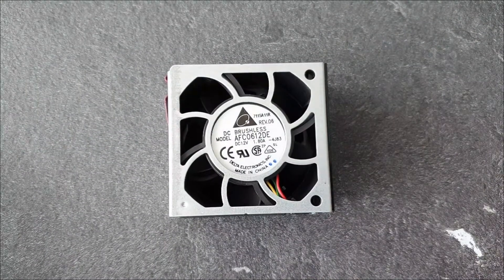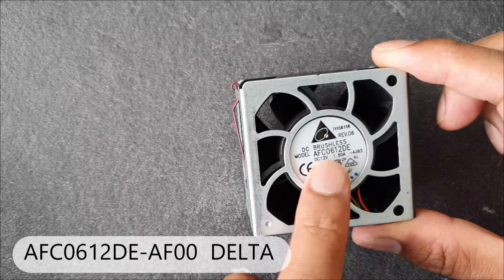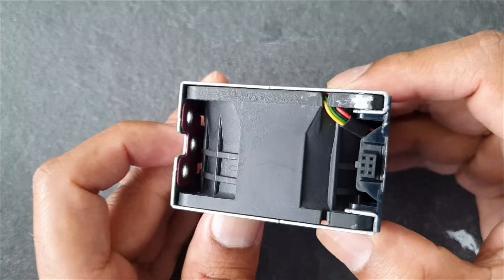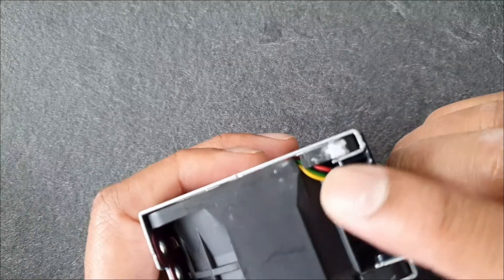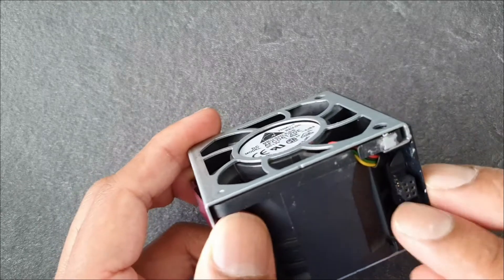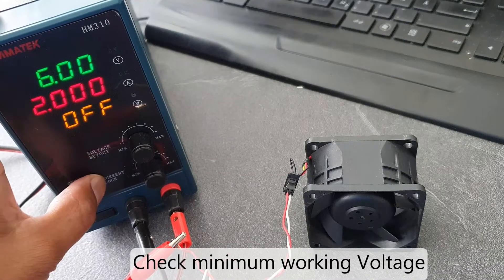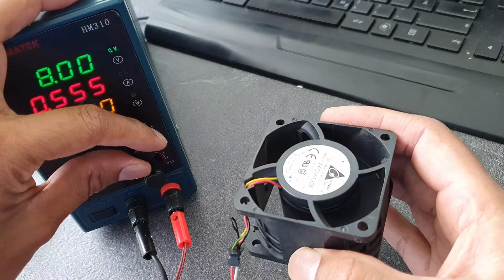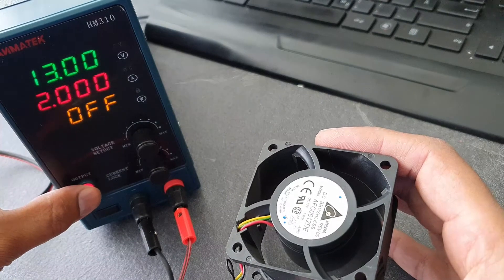Server Fan Test , 6 Pins , 12 volt , extremely fast , Delta Electronics AFC0612DE-AF00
Server Fan Test , 6 Pins , 12 volt , extremely fast , Delta Electronics AFC0612DE-AF00  , Its really very fast. You can use it in Desktop if you need extem cooling. for example for Graphic Card